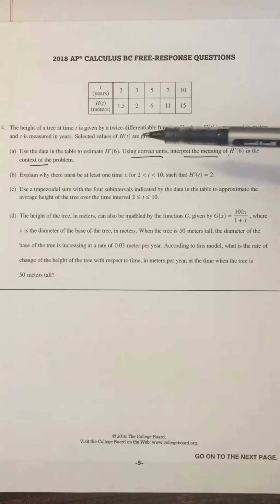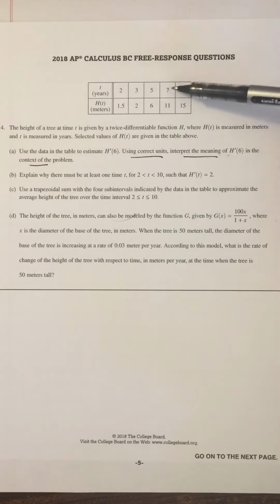2018 FRQ #4 part 1